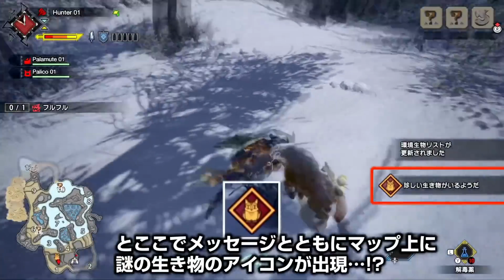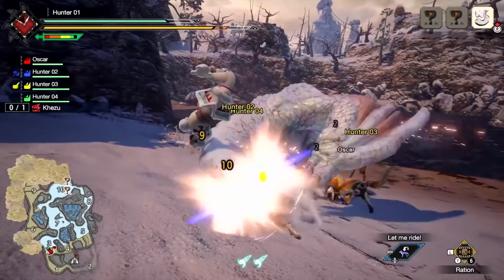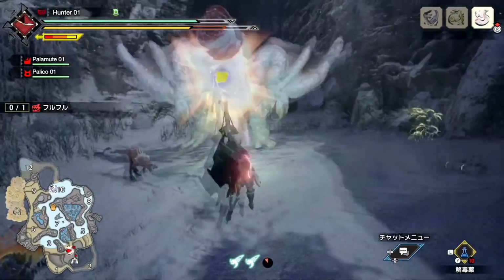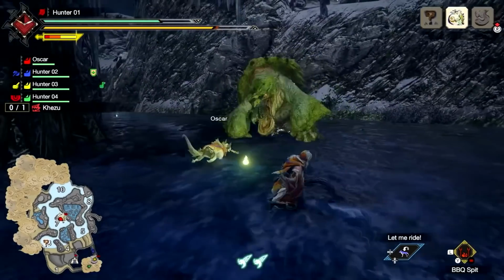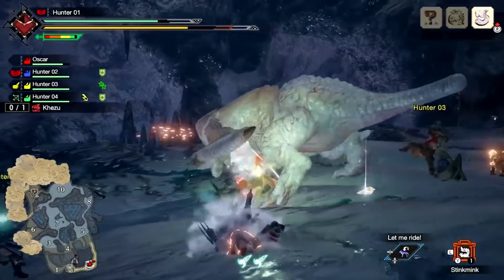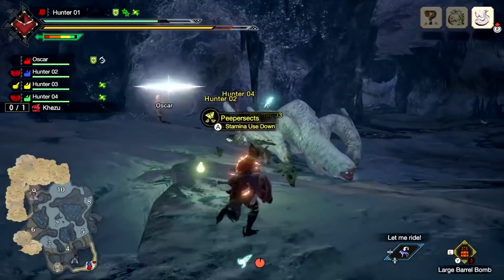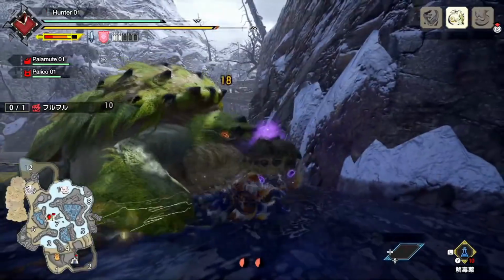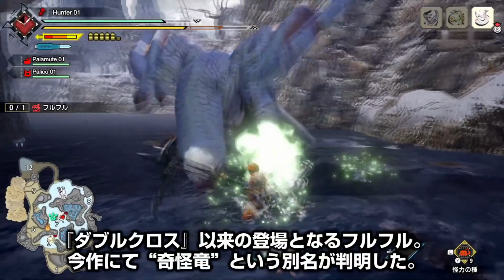Full Khezu & Tetranadon Hunt - New Mythical Endemic Life - Barroth Confirmed - Monster Hunter Rise!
New Rise gameplay as we head to the Flooded Forest for a full hunt! Enjoy!